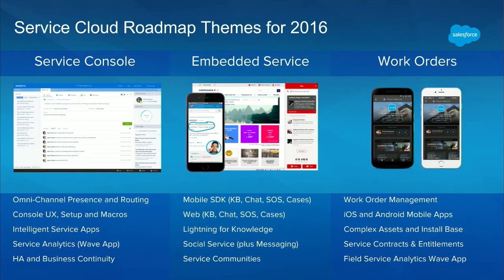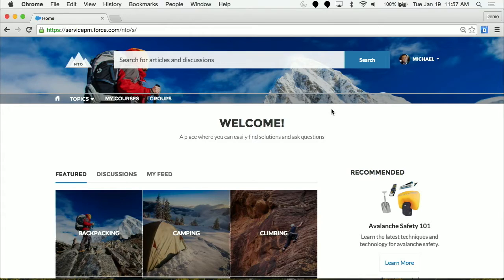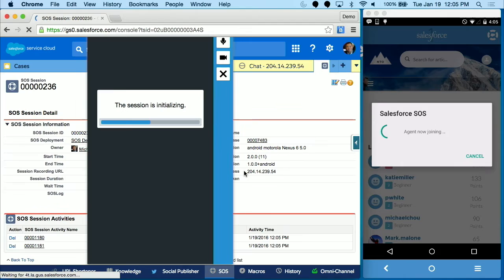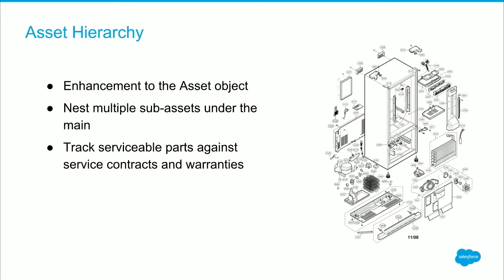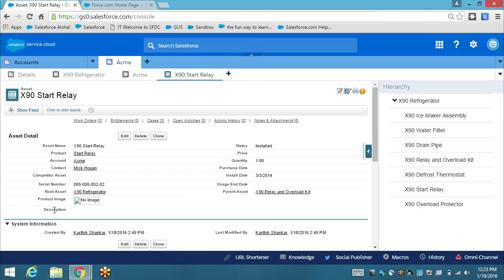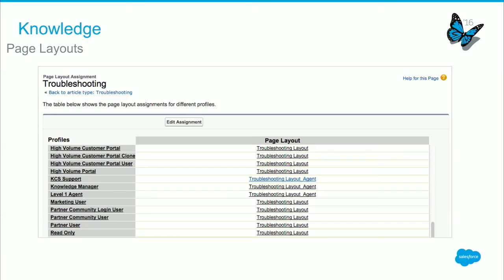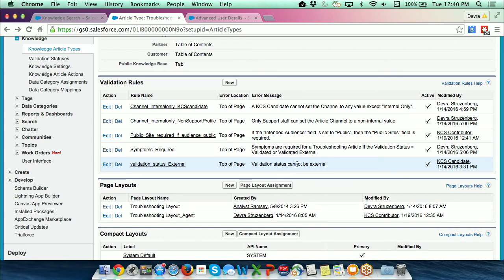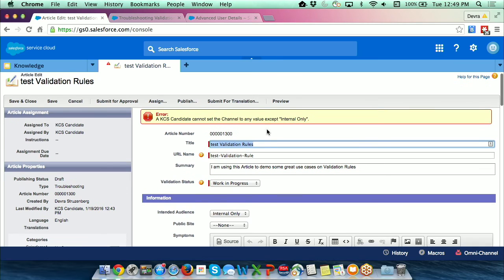Service Cloud – Release Readiness Live – Spring '16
Join our PMs to hear what's new in Service Cloud for Spring '16